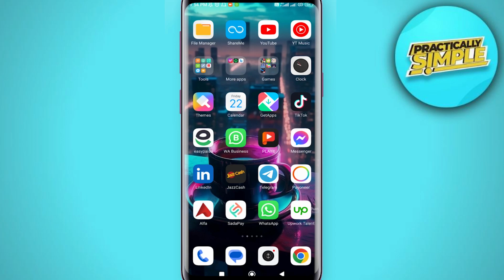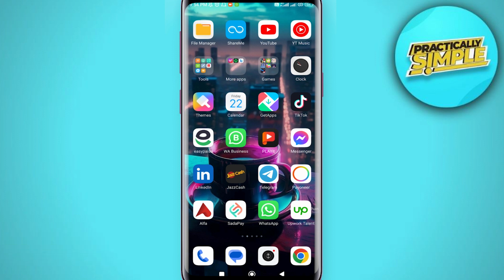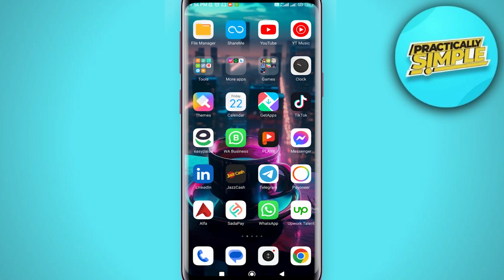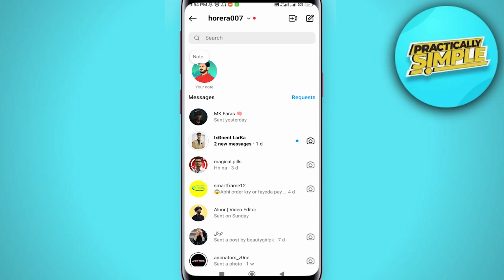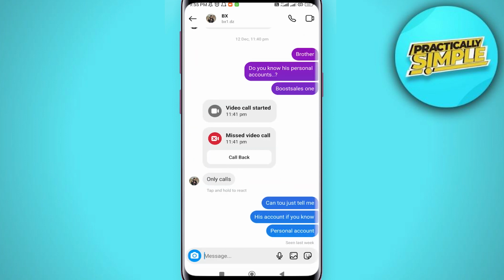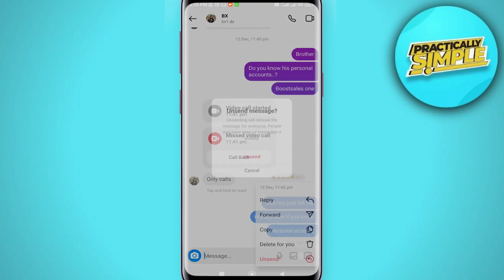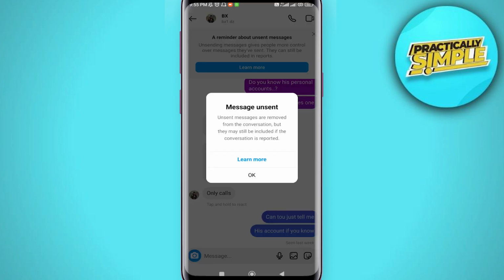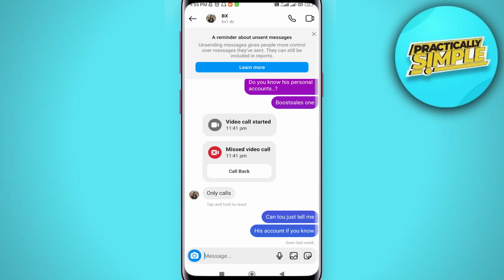How to Delete Instagram Messages FROM BOTH SIDES - Updated Method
If you want to Find How to Delete Instagram Messages FROM BOTH SIDES but don't know how to do it, then this tutorial is for you!

In this tutorial, I'm going to show you How to Delete Instagram Messages FROM BOTH SIDES.